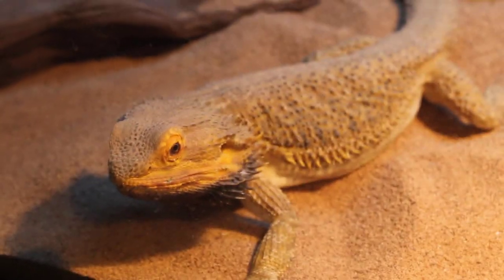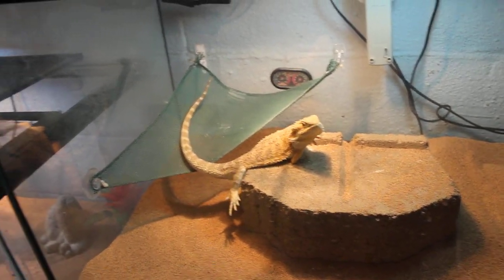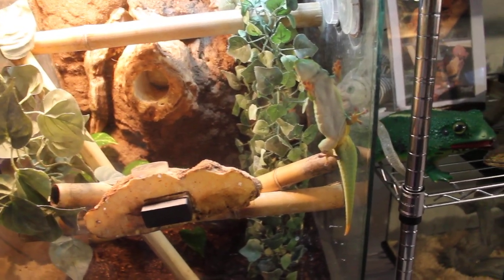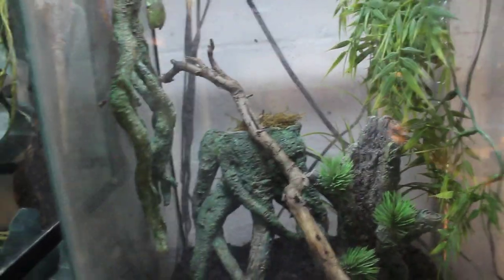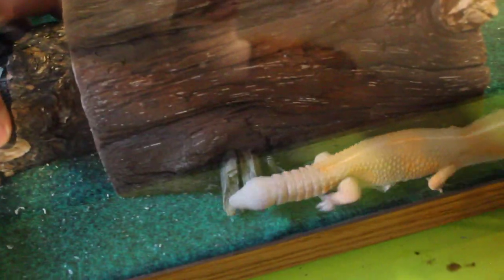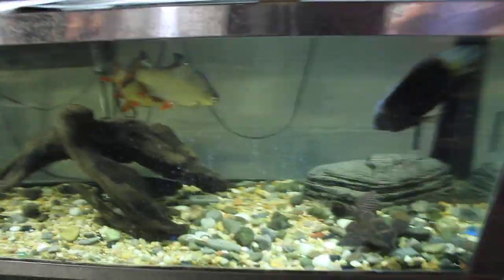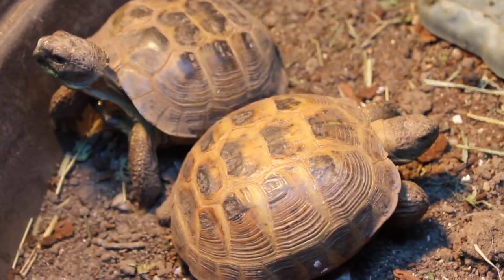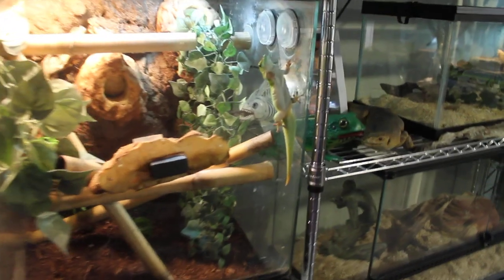January 2017 Reptile Room Update